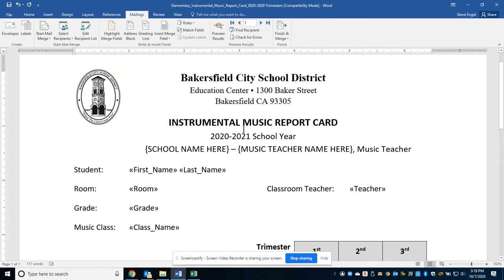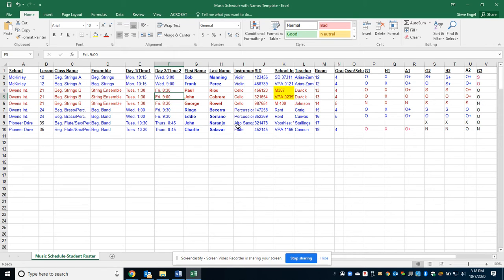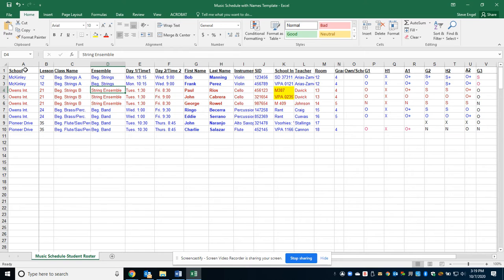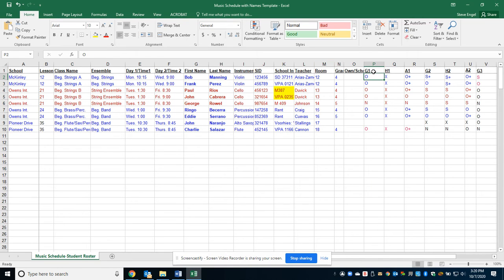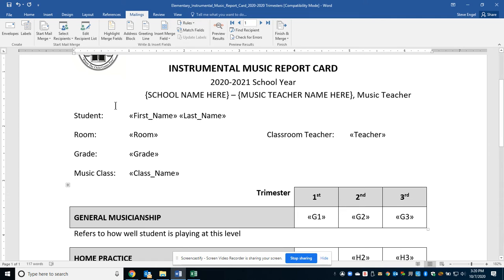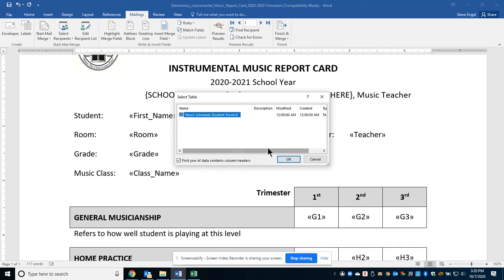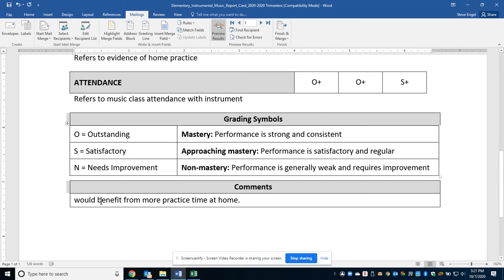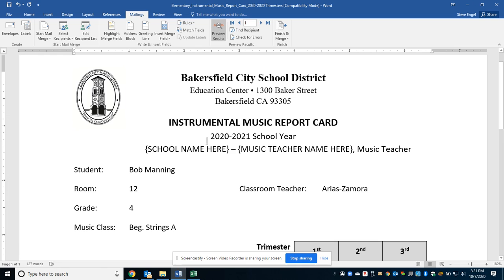Using Mail Merge to Create Progress Reports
For TeamBCSD BCSDVAPA Elementary Instrumental Music Teachers: Instructions on how to use the Mail Merge feature of Microsoft Excel and Microsoft Word to automatically generate report cards.